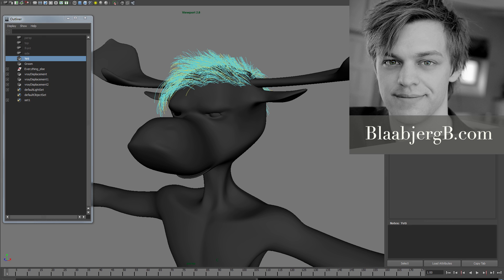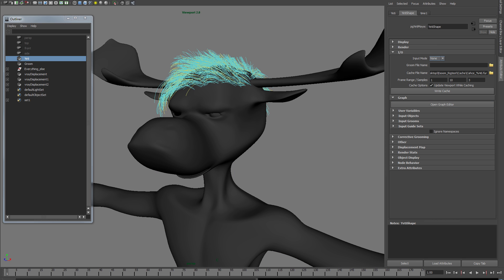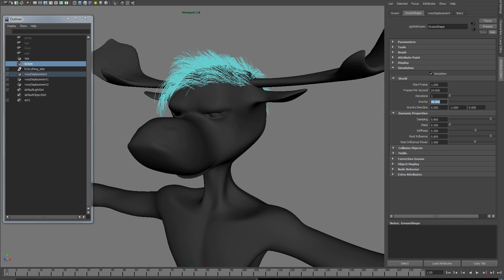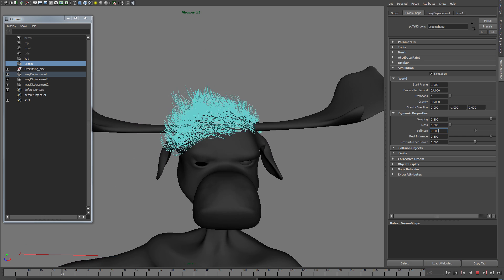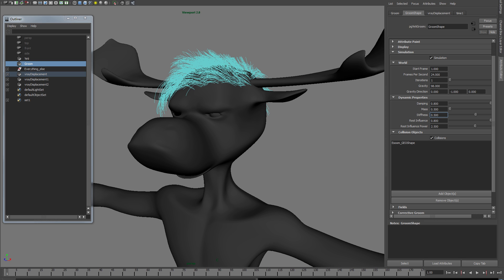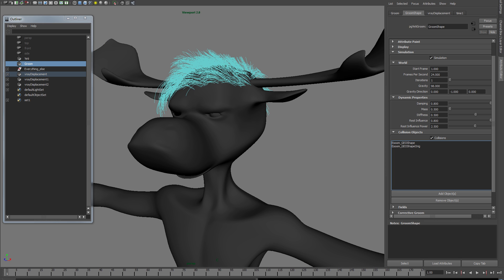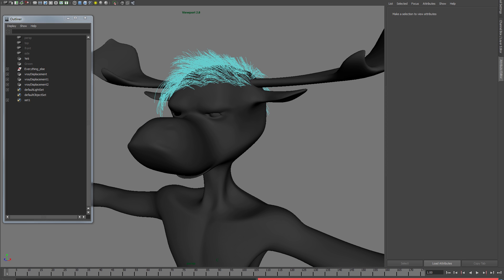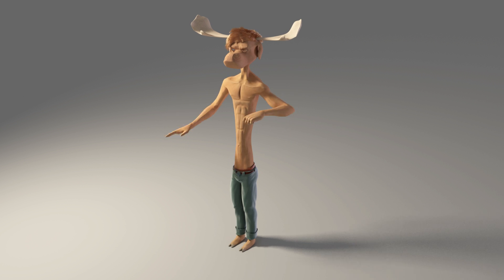Simulation with Yeti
This is how to do a basic simulation with Yeti, assuming that you already know basics of grooming and caching.